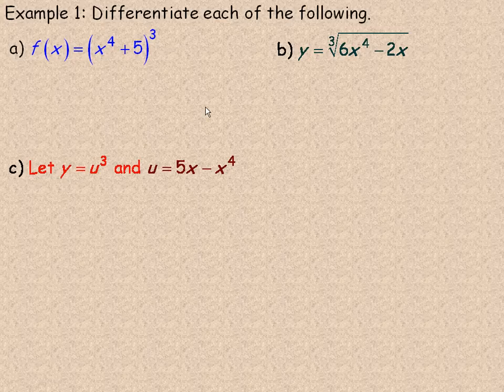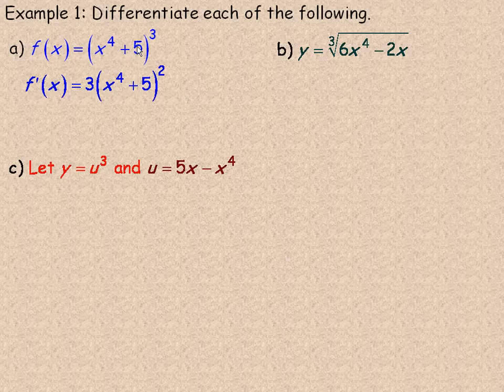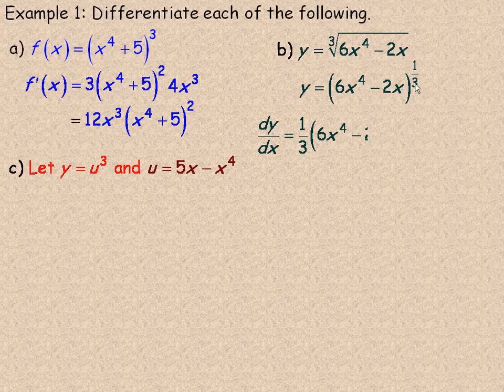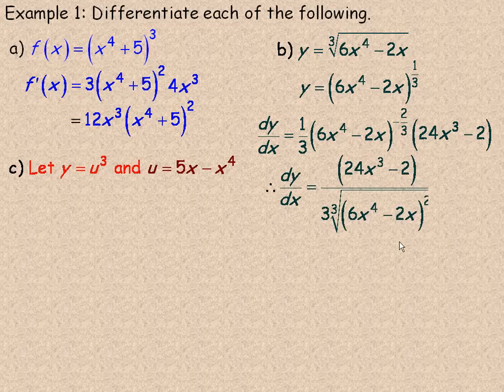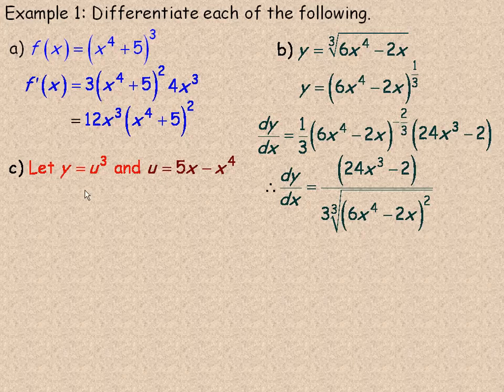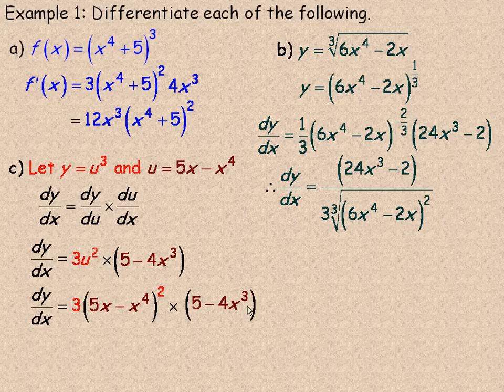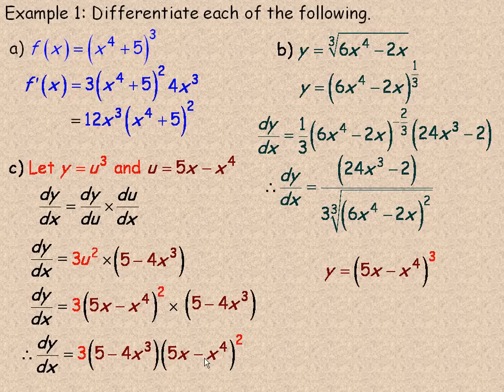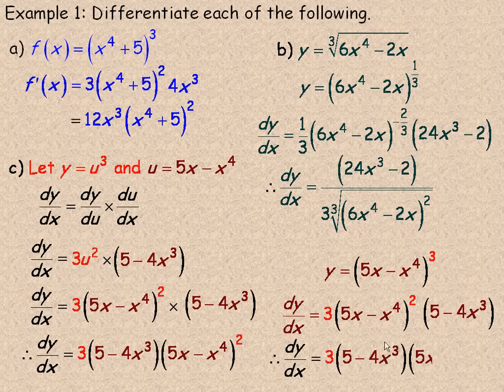The Chain Rule Part 2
This lesson demonstrates how to differentiate using the Chain Rule.  The lesson also includes examples of differentiating both a composite function and using Leibniz notation (dy/dx = dy/du X du/dx).  This is the second part of a three part lesson.  This lesson was created for the Calculus and Vectors (MCV4U) course in the province of Ontario, Canada.